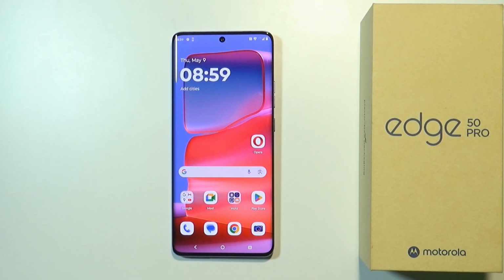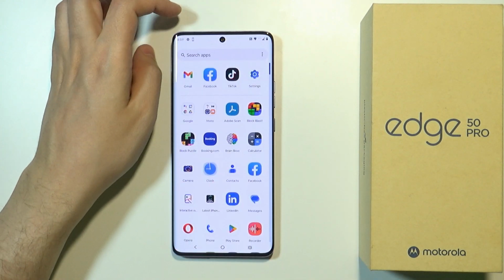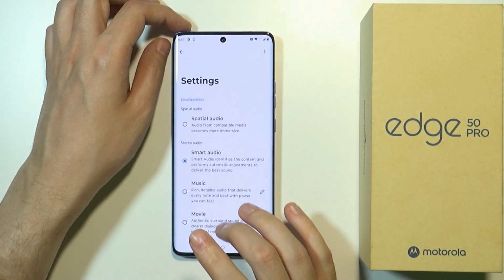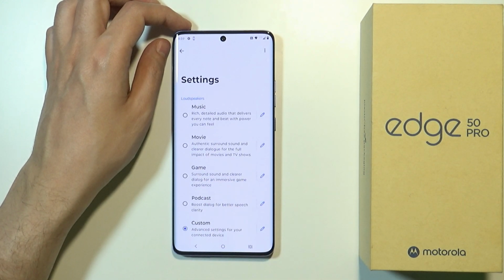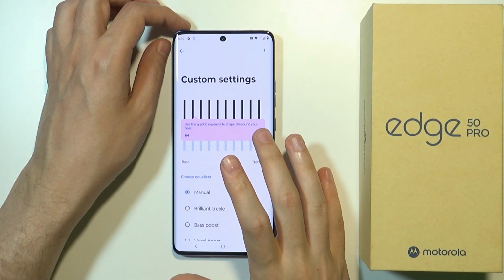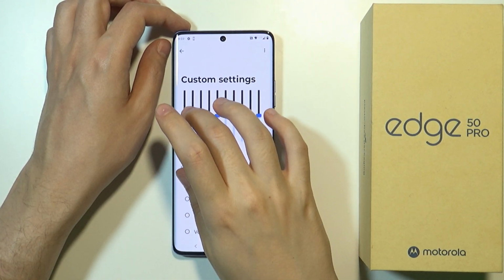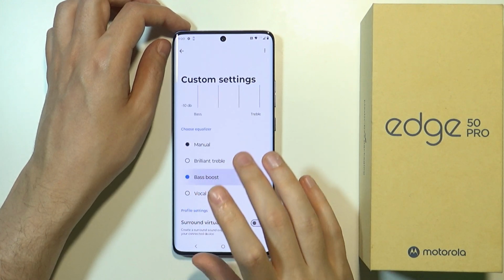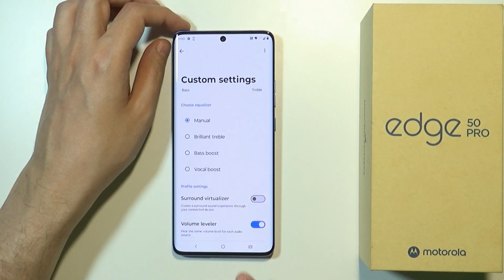How to Use Sound Equalizer on Motorola Edge 50 Pro - Dolby Atmos Settings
Enhance your audio experience on the Motorola Edge 50 Pro by mastering the use of the Sound Equalizer with Dolby Atmos settings! Learn how to fine-tune your sound preferences and achieve optimal audio quality. Join us as we walk you through the steps to utilize the Sound Equalizer and adjust Dolby Atmos settings on your Motorola Edge 50 Pro, ensuring you can enjoy immersive sound tailored to your preferences. Say hello to exceptional audio performance with our comprehensive tutorial!

Adjusting sound equalizer on Motorola Edge 50 Pro
How to customize Dolby Atmos settings on Motorola Edge 50 Pro
Fine-tuning audio with Dolby Atmos on Motorola Edge 50 Pro
Motorola Edge 50 Pro sound enhancement guide
Optimizing sound quality with Dolby Atmos on Motorola Edge 50 Pro